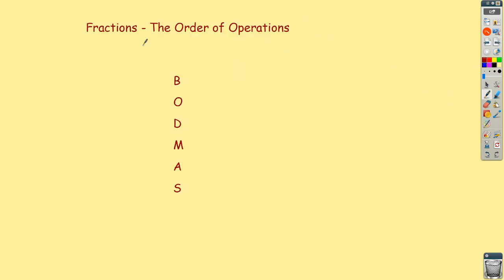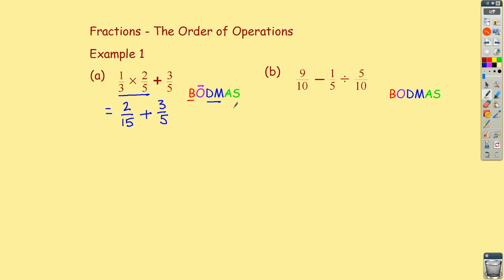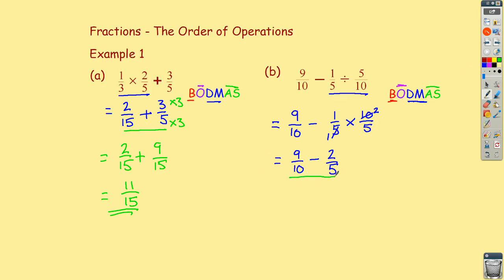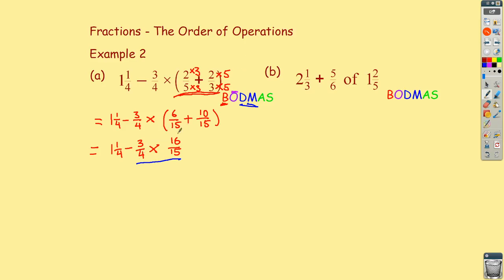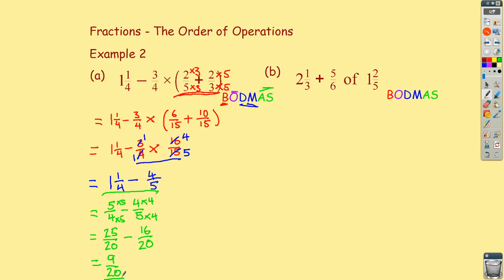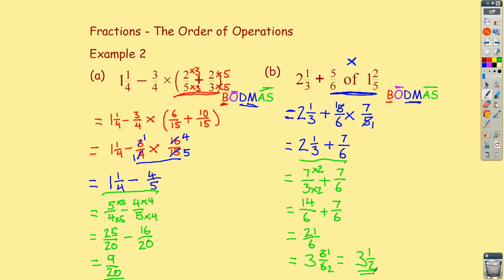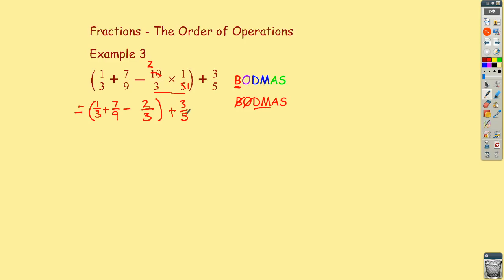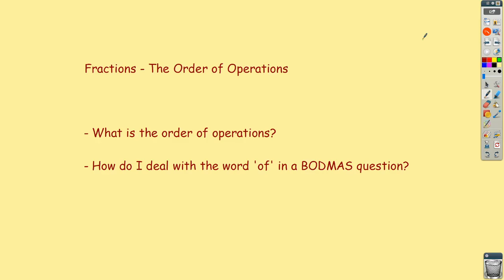Fractions and the Order of Operations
In this video we cover how to complete fractions problems that require the order of operations (BODMAS). Remember to take notes as you go along, and if you have any questions never hesitate to get in touch with your teacher for some help.
For my class, let me know what you thought of the multicoloured writing to separate parts of the process out. I have never done this before and would love to know your thoughts!

Mr Wallace